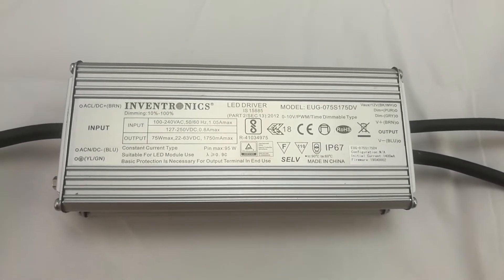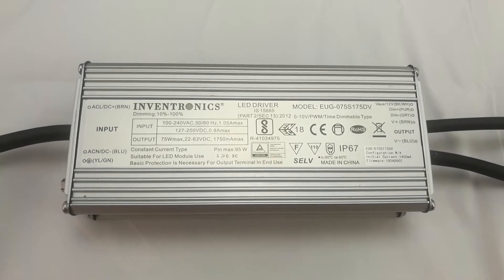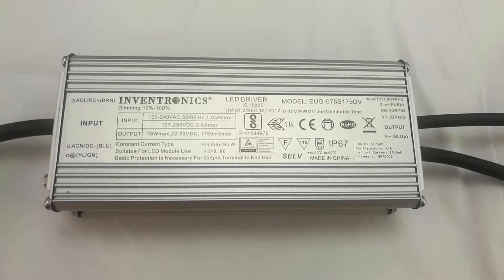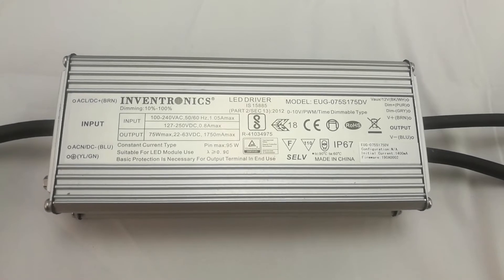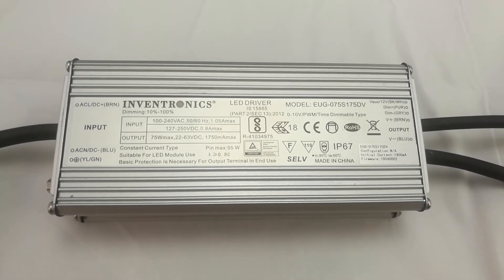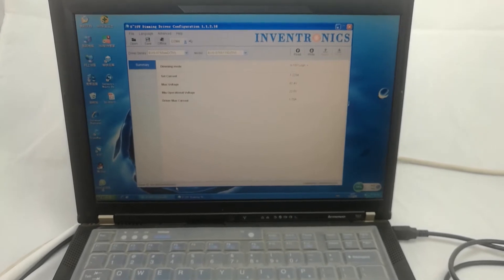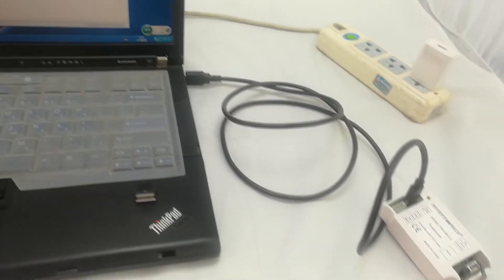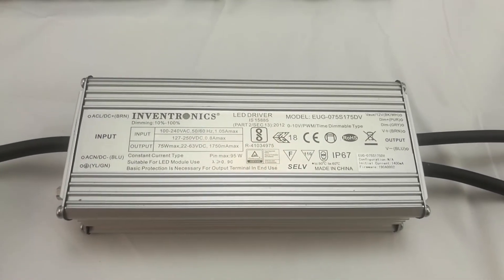Adjust output current by programmer and software of Inventronics--EUG-075S175DV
This vidoe introduce how to adjust output current by programmer and software of Inventronics.

Inventronics EBD, EUG, EUK and EUD series LED drivers are all programmable AOC models. AOC means Adjustable Output Current. Programmable adjustable means the drivers can be adjusted by current without connecting to any lighting fixtures. Now let’s just take EUG-075S175DV as an example to show how to adjust the output current by a computer. First we just connect the driver to a dimmer. This dimmer is (Inventronics) PRG-MUL2. And the input end of the dimmer is connected to a computer by USB cord.
First of all we need download and install an Inventronics Multi Programmer software. Open it, choose the English language. And select the third option, 0-10V dimming driver. Click startup. Choose language to English on the left corner. Most importantly we must choose the correct driver series and model number. ‘Cause our sample is EUG-075S175DV, we choose the corresponding model number. OK. Click “Read”. OK. “Successful Data Reading”. It shows the output current of the driver right now is 1.05A. Say, now we want to change this output current to 1.225A. Click the right current, and click “Write”. Programming was successful. It means the driver’s output current has been changed from 1.05A to 1.225A. We click “Read” and verify if it is correct. OK. It shows the output current right now is 1.225A.